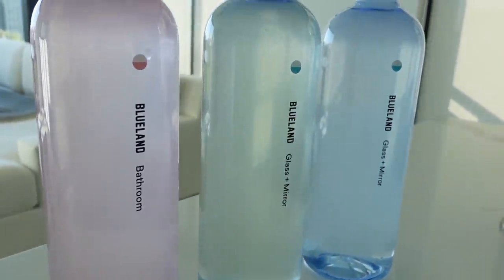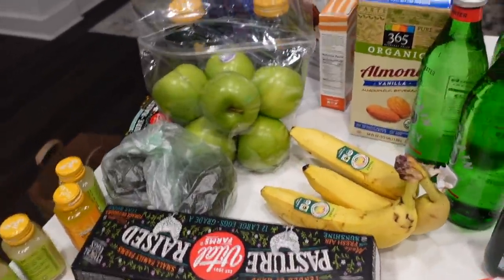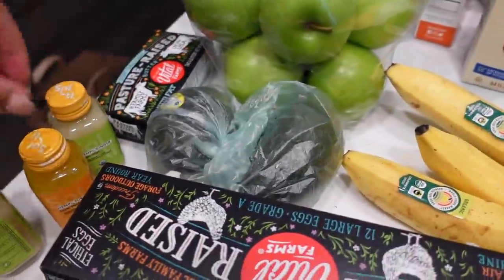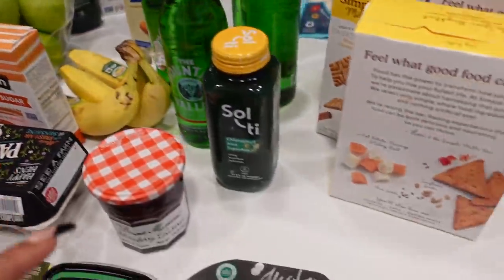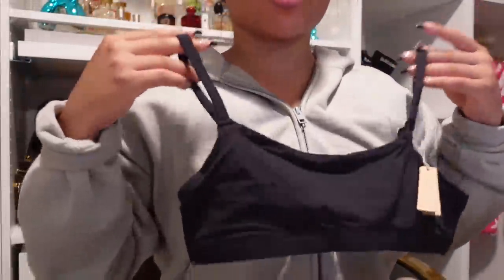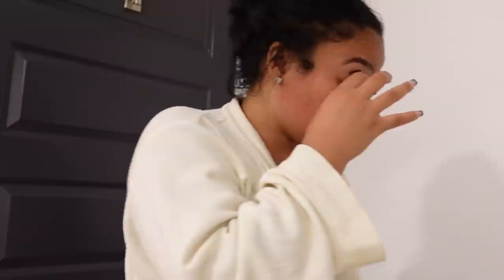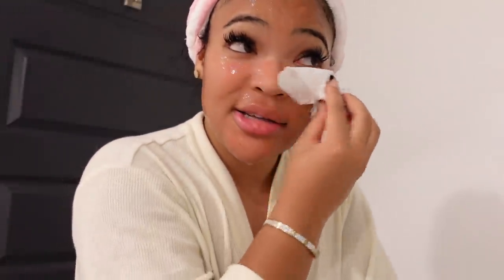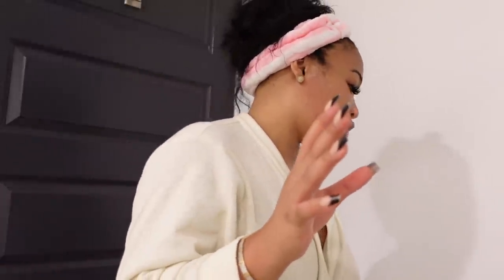SUNDAY REST | HOW I PREPARE FOR THE WEEK + GET RID OF A PIMPLE OVERNIGHT + CALM INFLAMED SKIN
♡ Other Links:
-Morphe Lip Gloss
-Foreo UFO2
-Face Roller
-Face Gua Sha